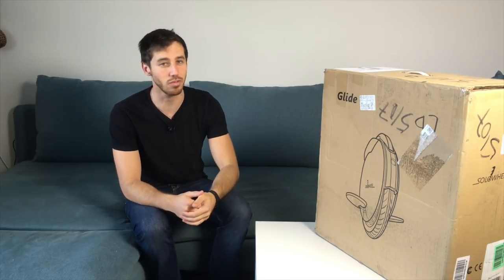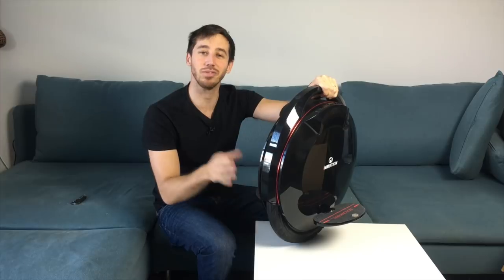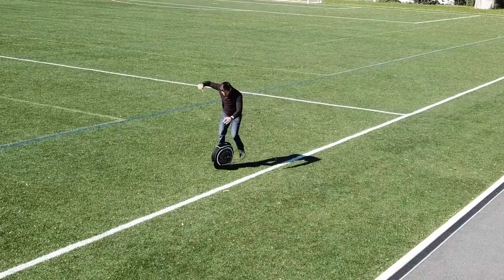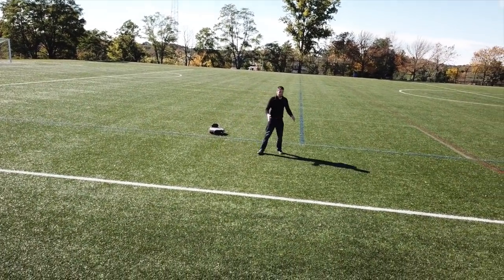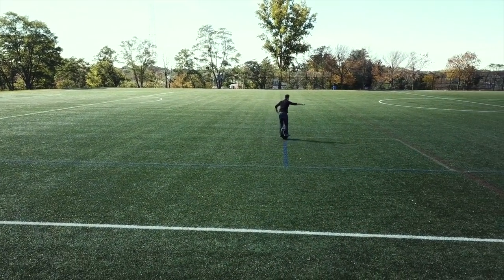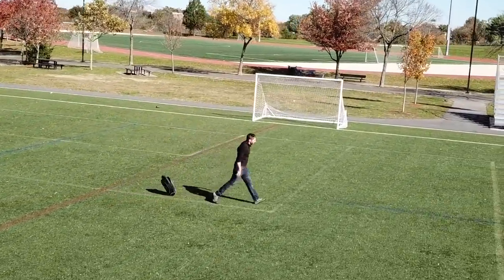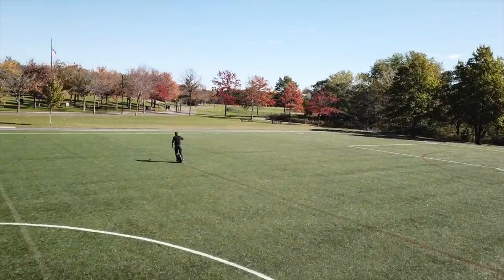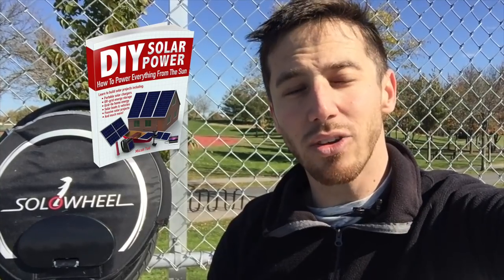Learning to ride an electric unicycle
They didn't pay for this video or even know I would make it. This is just the lead up to a review I'll be doing to review their V10 electric unicycle and I figured I'd film my learning path as an interesting and entertaining experience.